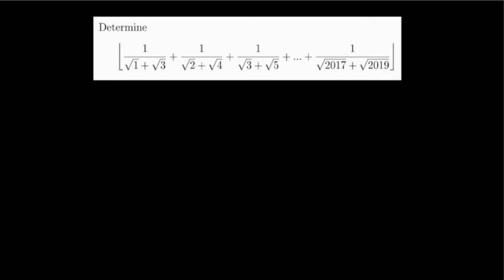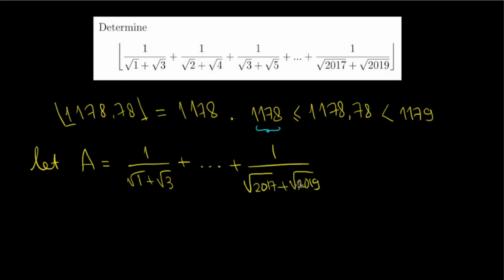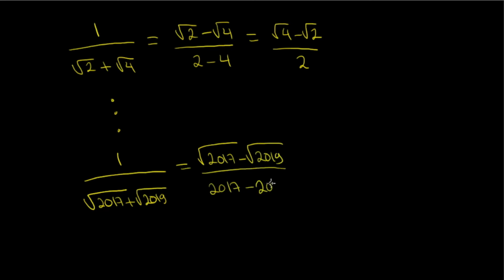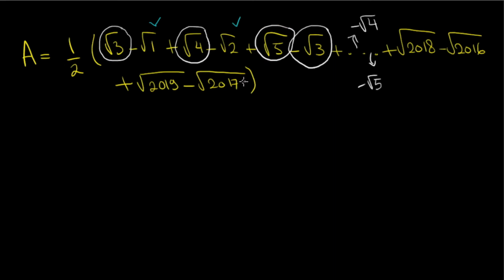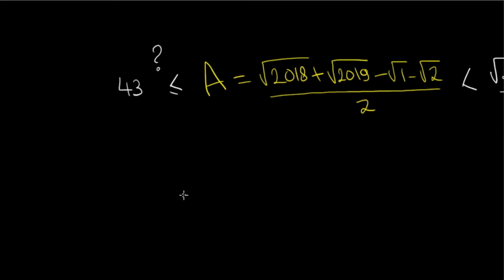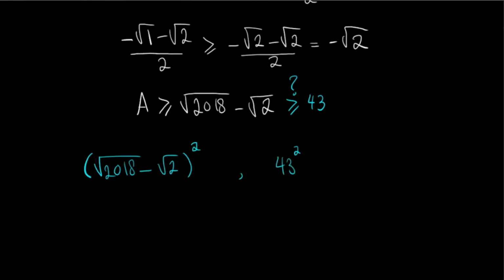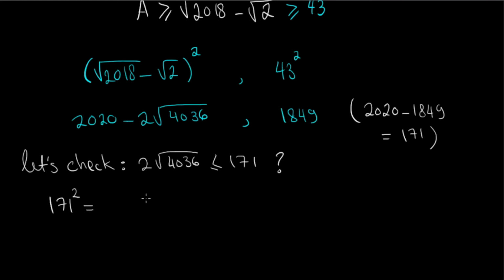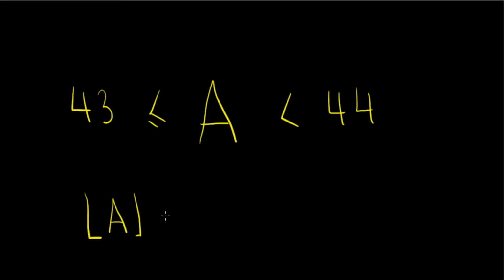NO CALCULATORS! floor of summation problem from KTOM Indonesia (Nov 2019)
This problem is problem no.1 of KTOM (Kontes Terbuka Olimpiade Matematika) Indonesia November 2019. We must calculate the floor of the summation involving square roots (surds). We can do this by first simplifying the summation by conjugates of each term and then telescoping. After than we find upperbound and lowerbound that are two consecutive integers.